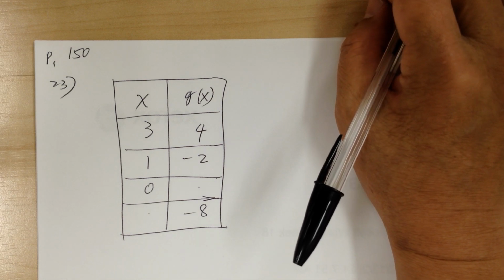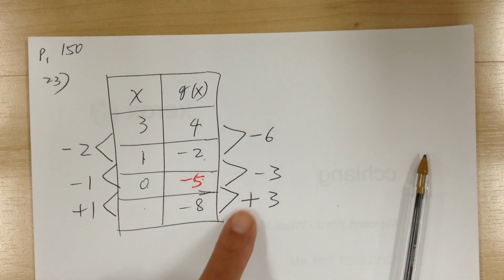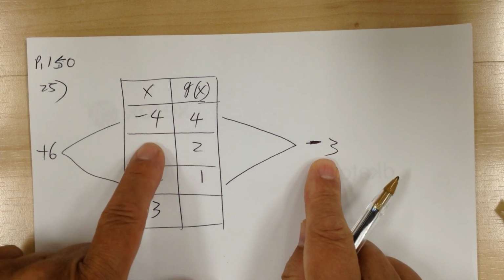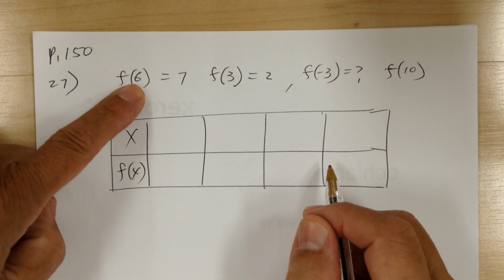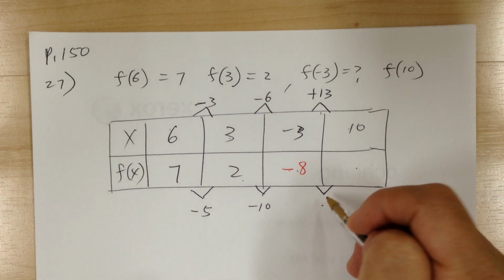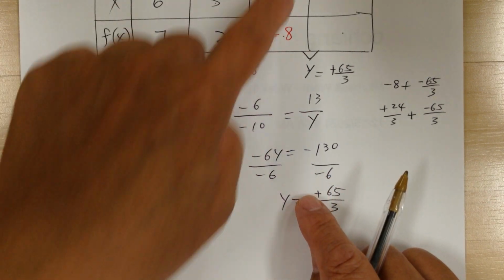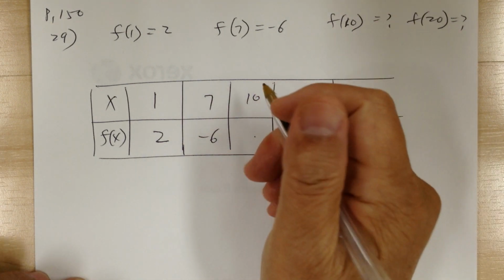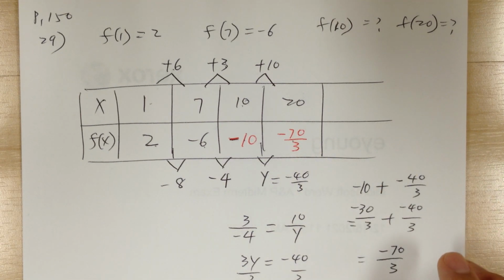Algebra 2 p.150 #23-29 odds